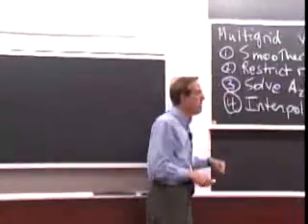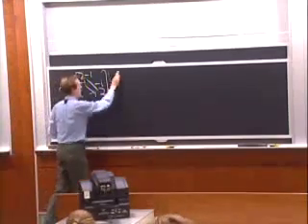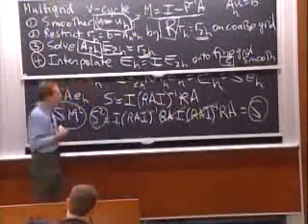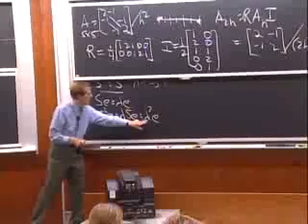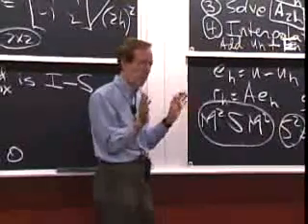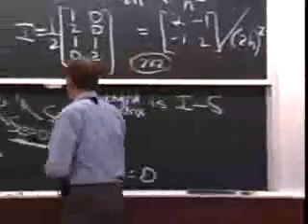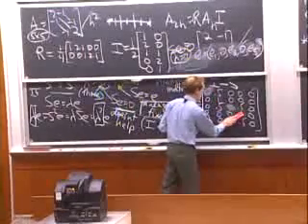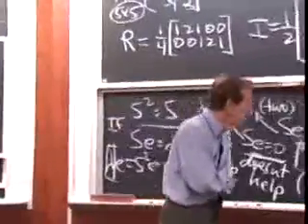Lec 17 | MIT 18.086 Mathematical Methods for Engineers II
Multigrid Methods